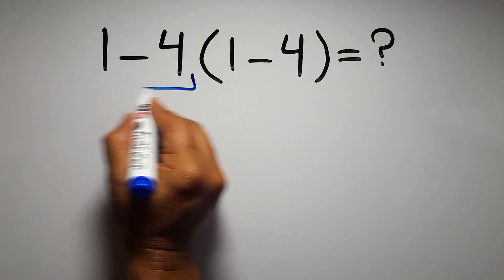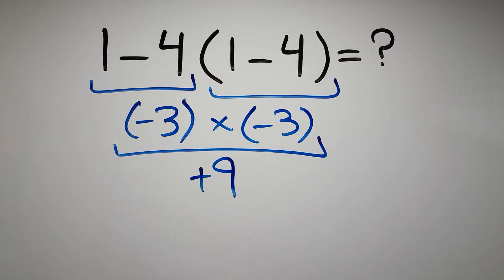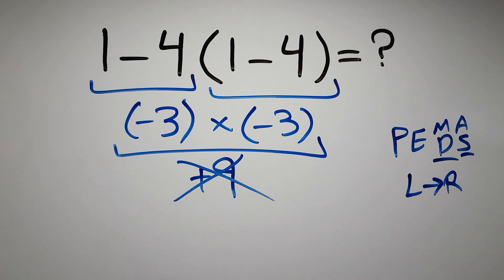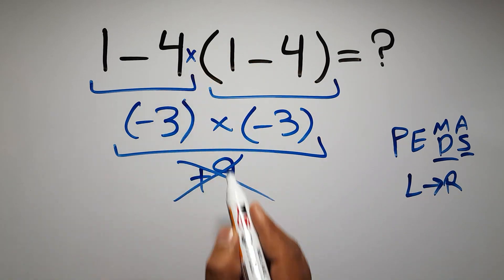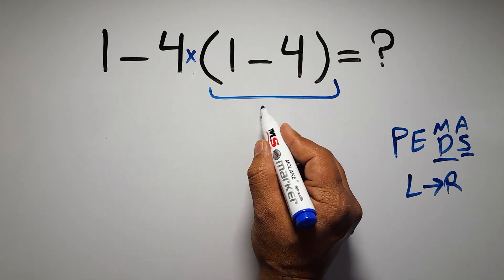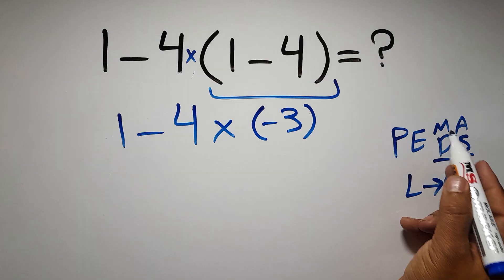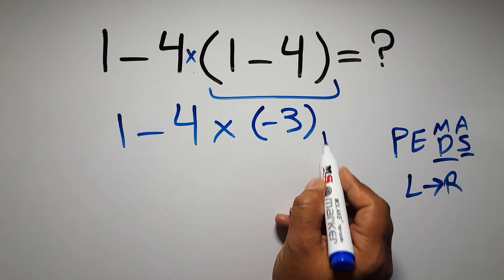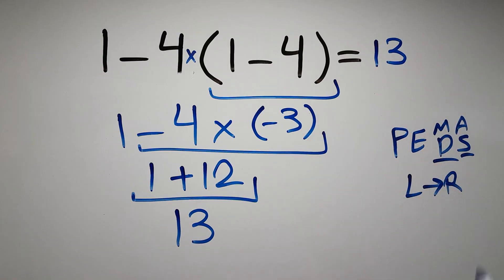This Math Trick Will Blow Your Mind!